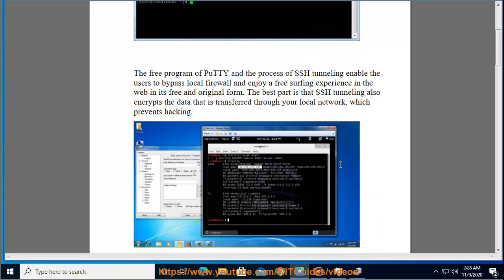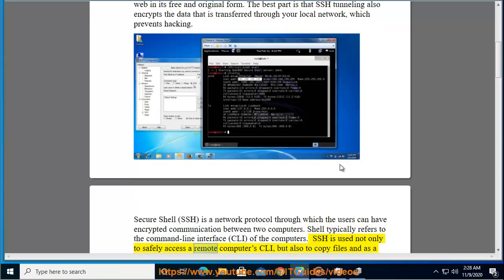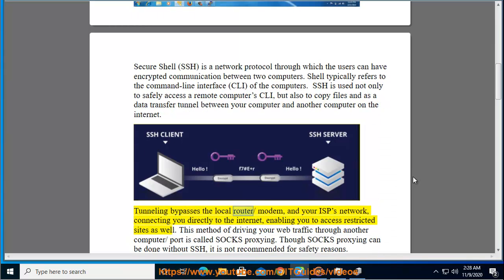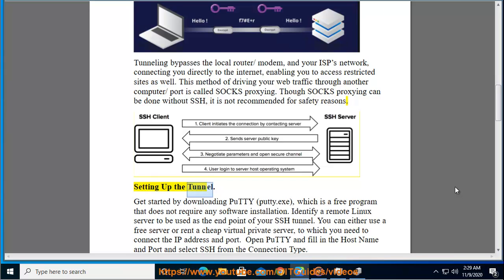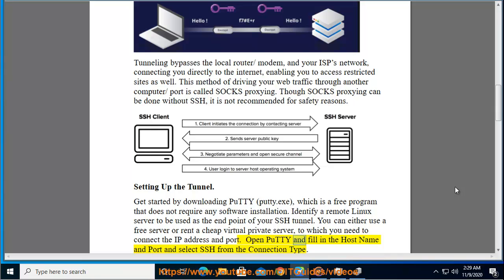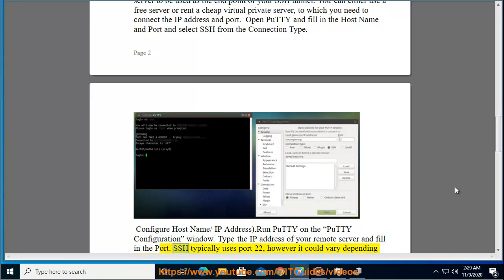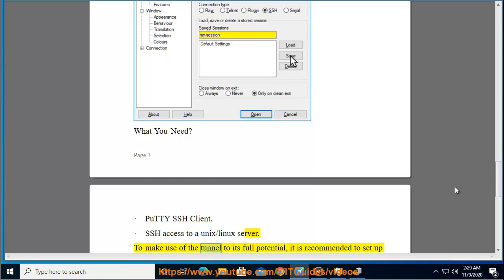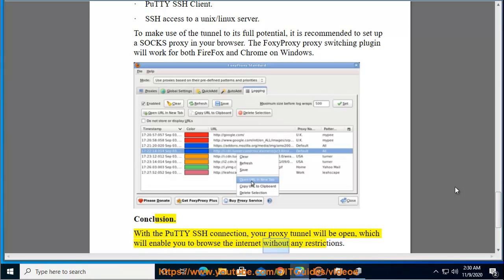Proxy-N-VPN Guide: Use Putty & SSH Tunnel as Secure SOCKS Proxy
Here's how to Use Putty & SSH Tunnel as Secure SOCKS Proxy. Hit & get your started w/ Proxy-N-VPN later.